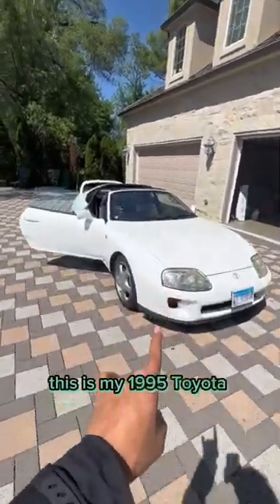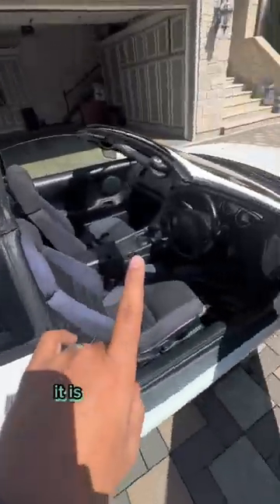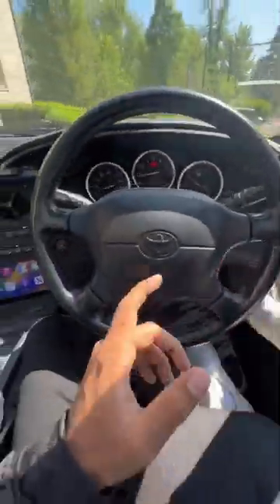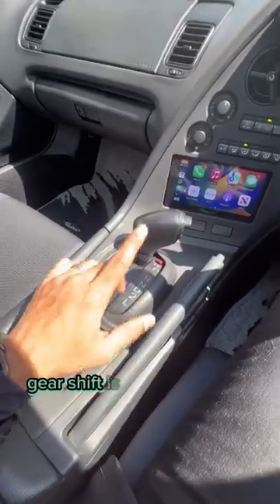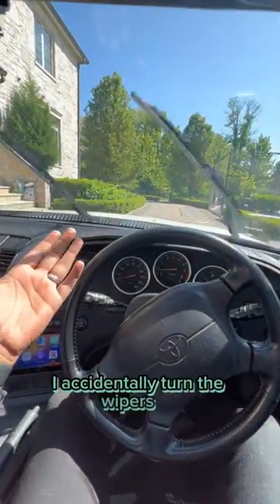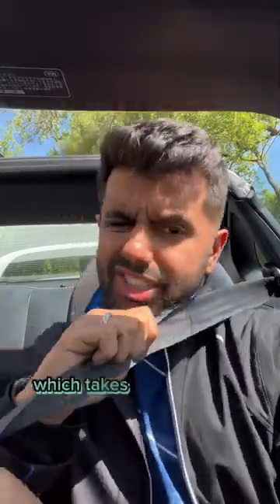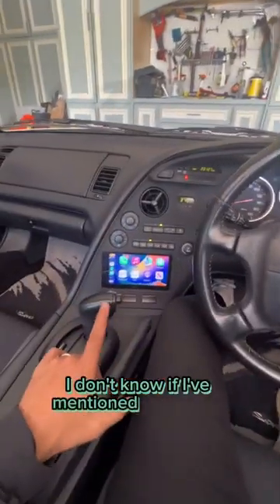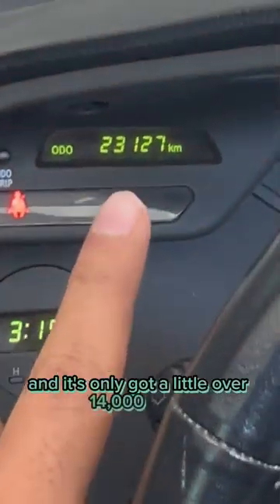Would you be okay with a RHD car?🤔